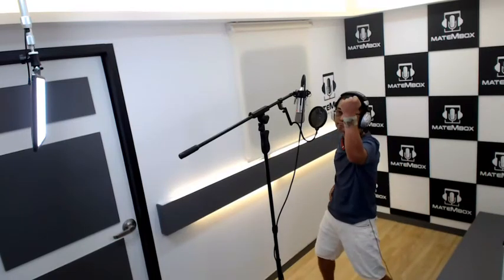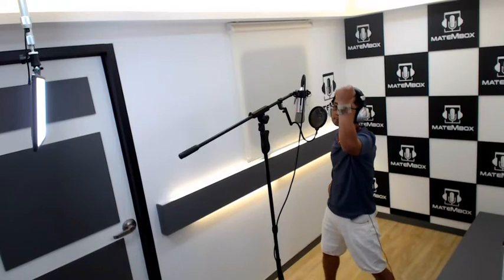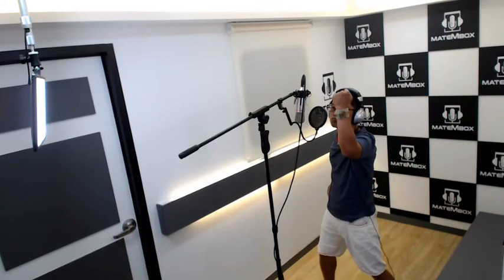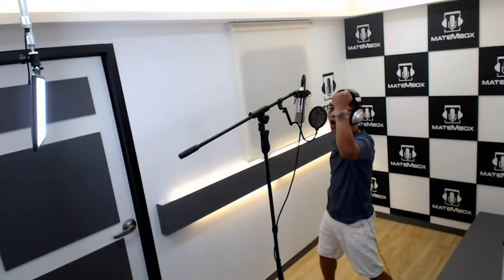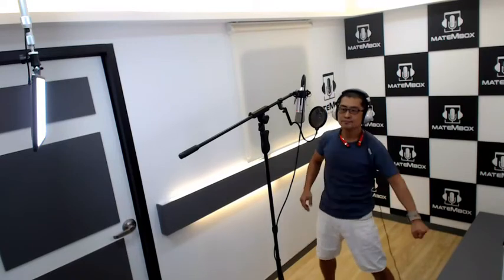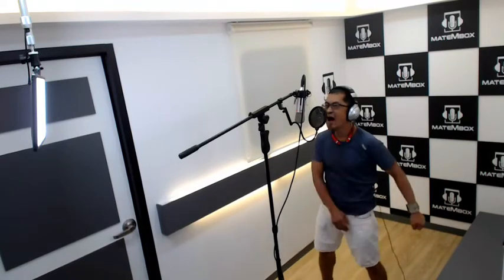일반인노래) 신성우 내일을 향해 [메이트엠박스]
신성우-내일을 향해 (발라드)
위치- 메이트엠박스 [부산] 동래점

언제 어디서나 다양한 일반인 셀프녹음실 라이브 노래를 들을 수 있는 '메이트엠박스'를 “구독”하세요!
보컬 트레이닝 연습 겸 부르기에도 좋고 남자친구,여자친구를 위해 노래를 개사하여 녹음하거나 셀프축가도 부를 수 있는 공간입니다.

전 세계인들이 즐길 수 있는 메이트엠박스!! 메이트엠박스는 Kpop을 사랑하는 누구나 신나게 노래를 부르며 영상을  즐기는 서비스입니다. 일반인들이 부른 Kpop 노래에 서로 공감하며 대화를 나눠보세요. 메이트엠박스에 나의 모습을 올리기 위해서는 메이트엠박스 스튜디오를 이용하셔야 합니다. 메이트엠박스 스튜디오는 중국,일본을 시작으로 미국,유럽 국가들에도 진출할 준비 중이니 많은 관심 부탁드립니다~

MateMBox that the whole of world can enjoy!
MateMbox is a service that everyone who loves K-pop can sing and take a video.
empathize and conversations to Kpop songs of the general public.
You need to use mate Mbox Studio for upload your video to mateMbox.
Mate Mbox Studio is preparing to enter the US and European countries starting from China and Japan.

Matembox是唱歌享受的智能手机服务。 听听喜欢K-POP的人们帅气的歌曲吧。 如果想使用Matembox智能手机服务,必须在Matembox摄影棚进行演唱。 Matembox studio现在只能在韩国使用。 2018年将会在中国延吉设立 Matembox studio。 希望您多多关注。